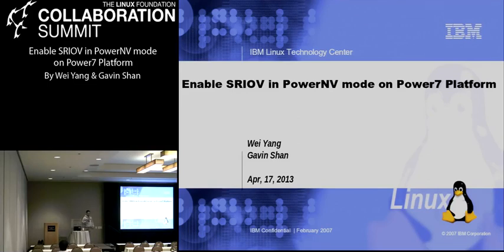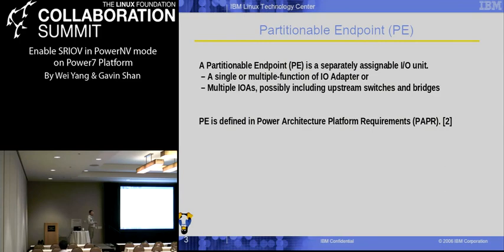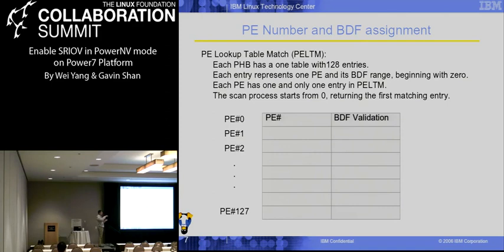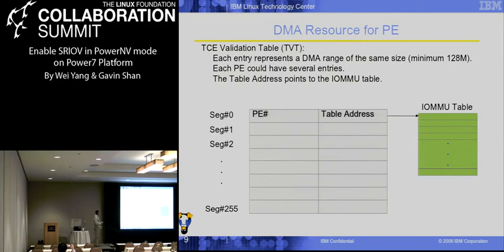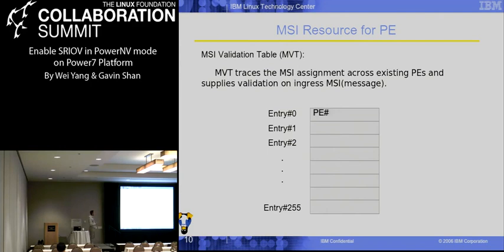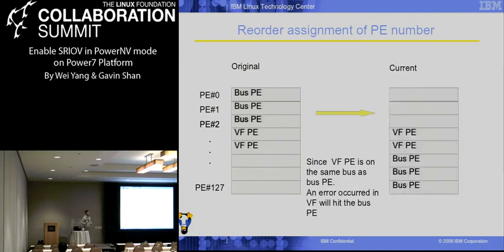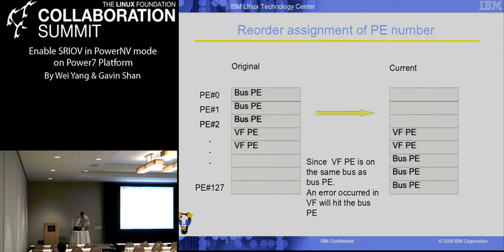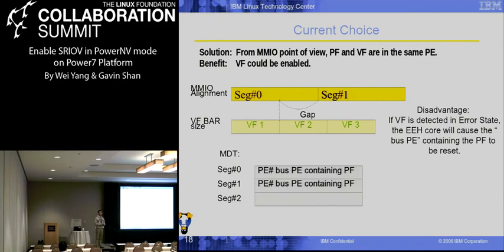Collaboration Summit 2013 - Enable SRIOV on PowerNV Platform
Enable SRIOV on PowerNV Platform
By Wei Yang
SRIOV(Single Root I/O Virtualization) is a PCIe enhancement that enables PCIe devices to exposemultiple virtual PCIe devices. This feature enables multiple virtual machines to independently drivethe same physical PCIe device using its own instance of virtual PCIe device. Linux already supportsthis feature on x86 hardware. However IBM's new KVM based Power hardware poses additionalconstraints to enable this feature.In our paper we propose to describe the implementation of this feature in the Linux kernel and oursolution towards enabling this feature for Power hardware. We will also present performancenumbers on Power hardware comparing this feature with other I/O virtualization technology.Anyone interested in IO Virtualization, its benefits, and its implementation detail can benefit fromthis talk.